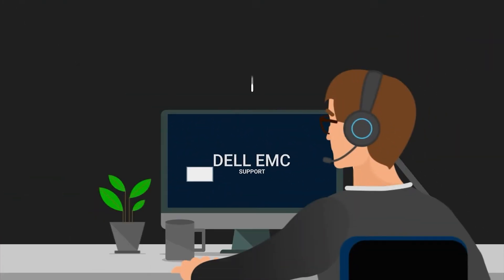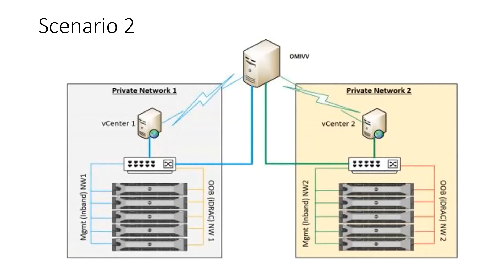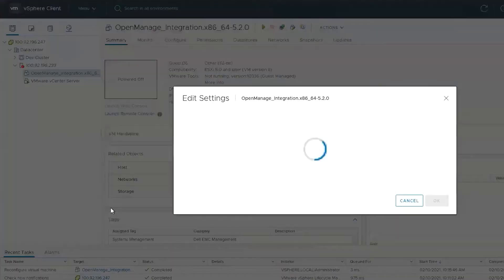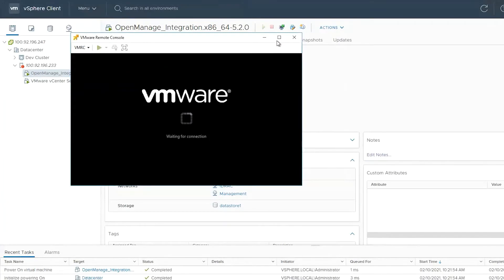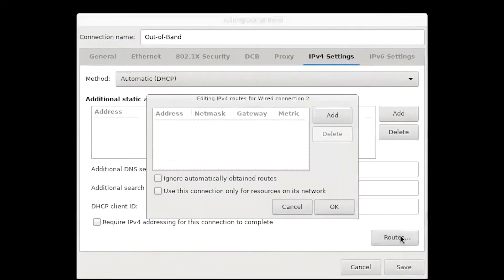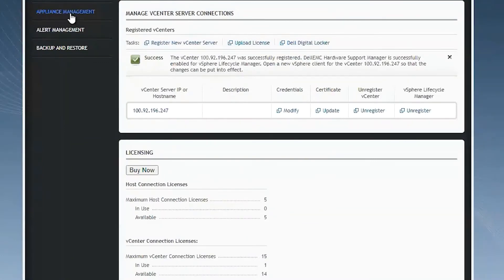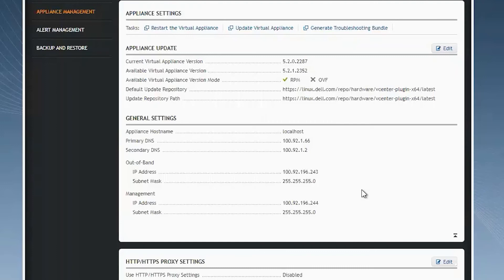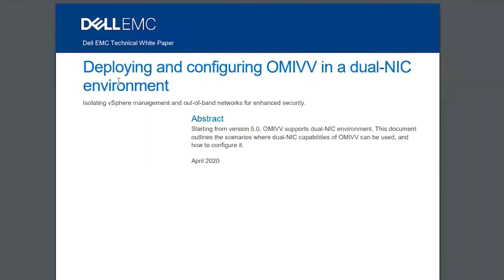OMIVV Dual Home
OpenManage Integration for VMware vCenter OMIVV Dual Home

OpenManage Integration for VMware vCenter (OMIVV) is designed to streamline the management processes in your data center environment by allowing you to use VMware vCenter Server to manage your full server infrastructure - both physical and virtual.

- Monitoring PowerEdge hardware inventory directly in Host and Cluster views and the OMIVV dashboard within vCenter
- Bubble up hardware system alerts for configurable actions in vCenter
- Managing firmware alongside vSphere Lifecycle Manager in vSphere 7.0 and higher
- Set baselines for server configuration and firmware levels with cluster aware updates for non-vSphere Lifecycle Manager vSphere and vSAN clusters
-Speed deployment of ESXi to new PowerEdge servers and add them to managed vCenters